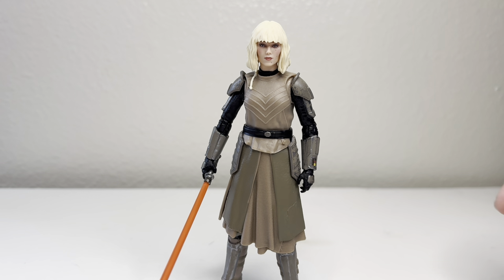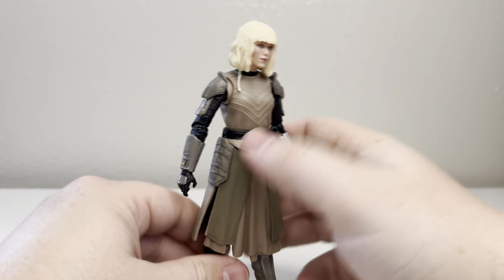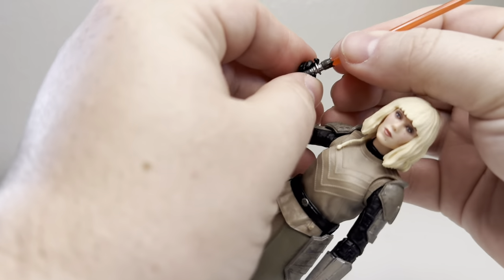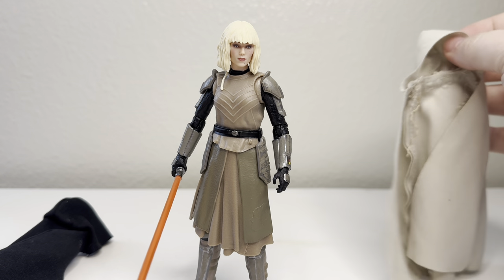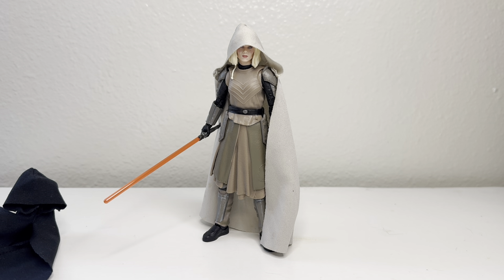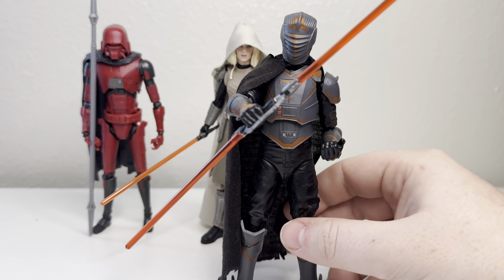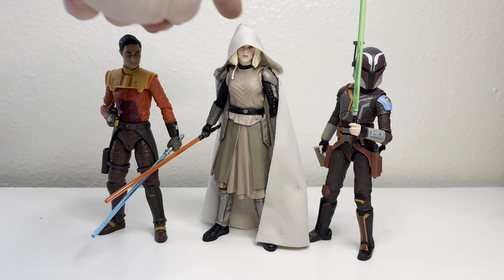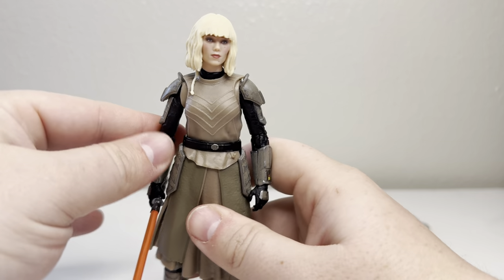Star Wars The Black Series: Shin Hati (with custom cloak)